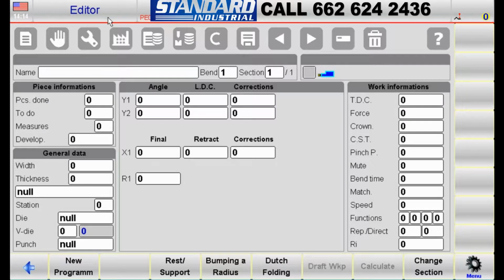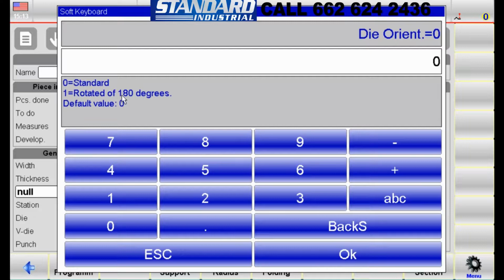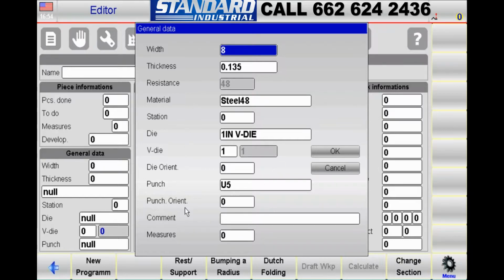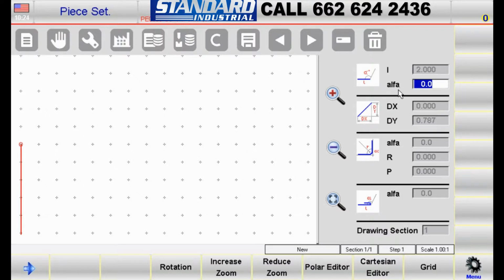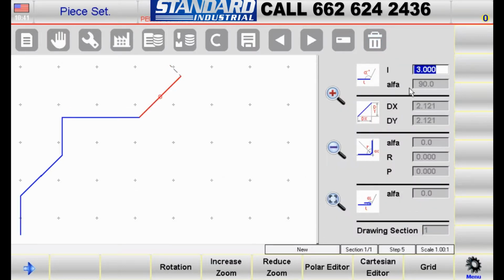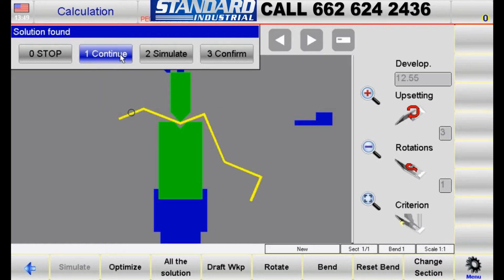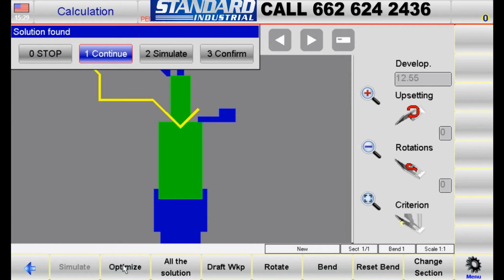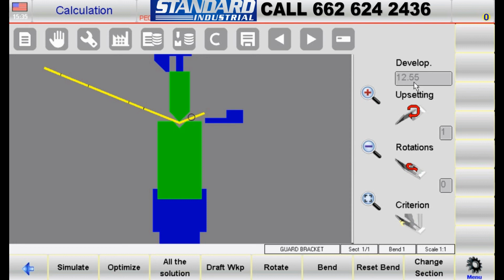Creating a Graphic Program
Learn to create a graphic program and use the Optomizer on Standard Industrial CNC controls.